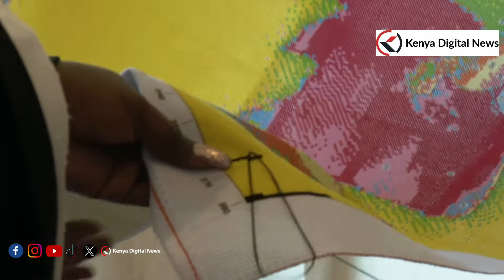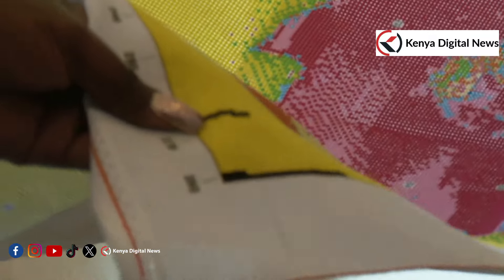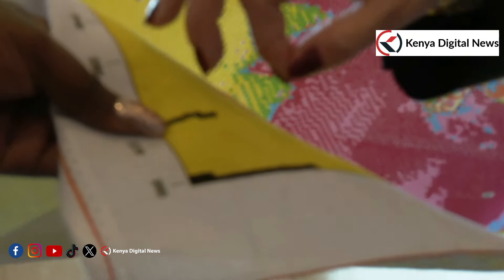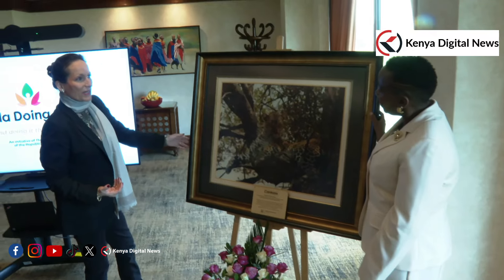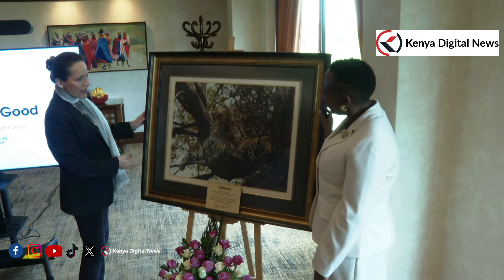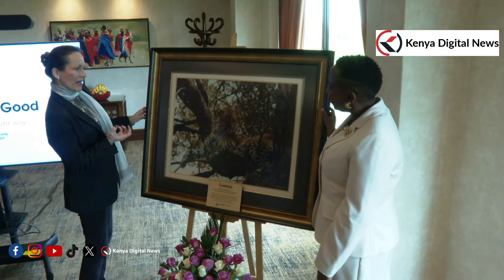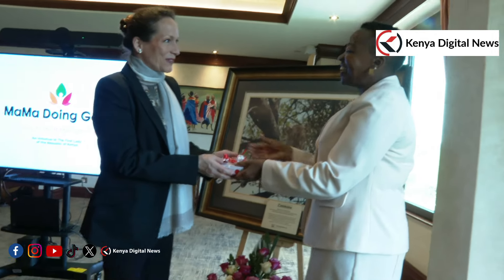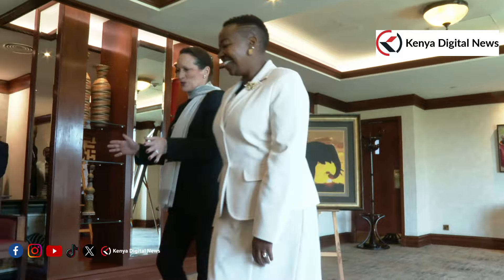First Lady Mama Rachel Ruto holds talks with Princess Zahra Aga Khan in Nairobi!!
Kenya Digital News brings you the latest news as they happen in a DIGITAL way.